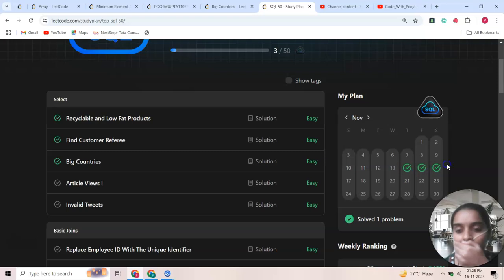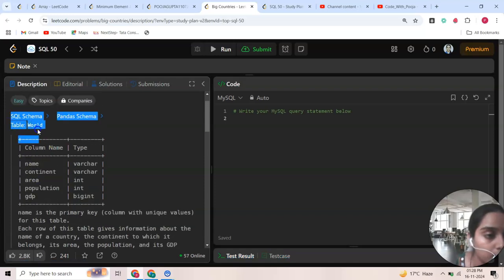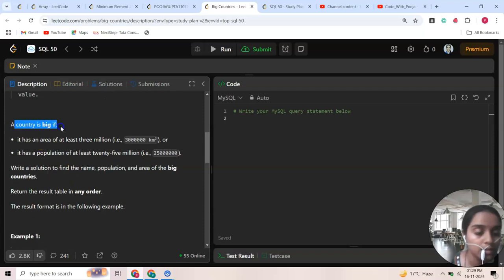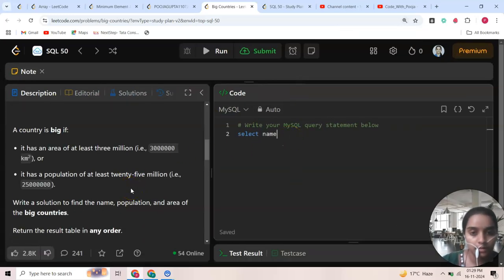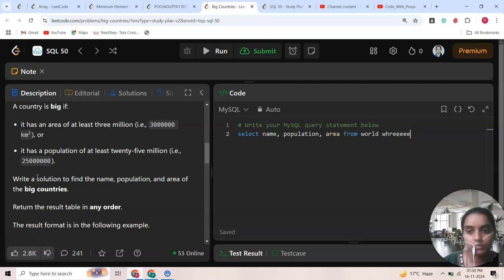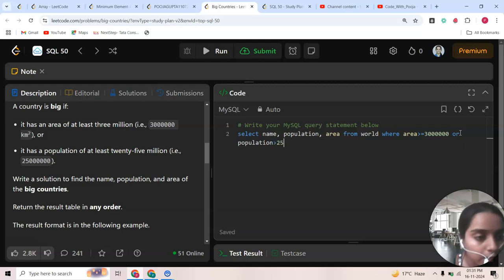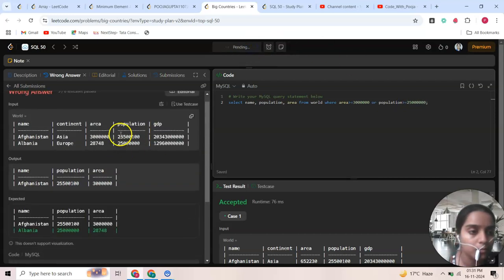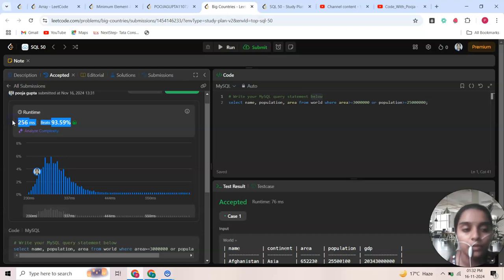DAY 20|| SQL Series|| LeetCode SQL 50 DAY 3|| Big Countries SQL Query || consistency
🎥 Welcome to Day 19 of our SQL Series!
🌟 Day 3 of the "50 Days of SQL LeetCode Challenge"!
Hey everyone! 👋
Welcome back to **Code With Pooja**, your ultimate destination to learn coding concepts step-by-step and enhance your programming skills. 🎉

In today’s video, we’ll tackle an exciting SQL problem from LeetCode: **"Big Countries" (LeetCode 595)**. This problem is all about identifying countries that are either geographically massive or densely populated. 🌍

### **✨ Problem Overview:**
We need to write an SQL query to find all "big countries" from the `World` table.
A country qualifies as "big" if:
- Its **area** is **3 million km² or more** (`3000000`).
- OR its **population** is **25 million or more** (`25000000`).

The task is to return the country **name**, **population**, and **area**.

### **🛠️ SQL Query Solution:**
Here’s the efficient solution we crafted:
```sql
SELECT name, population, area
FROM world
WHERE area greater= 3000000 OR population greater= 25000000;

### **📌 Example Input & Output:**

**Input Table (`World`):**
| Name         | Continent | Area      | Population  | GDP           |
| Afghanistan  | Asia      | 652230    | 25500100    | 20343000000   |
| Albania      | Europe    | 28748     | 2831741     | 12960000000   |
| Algeria      | Africa    | 2381741   | 37100000    | 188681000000  |
| Andorra      | Europe    | 468       | 78115       | 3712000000    |
| Angola       | Africa    | 1246700   | 20609294    | 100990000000  |

**Output:**
| Name         | Population  | Area      |
| Afghanistan  | 25500100    | 652230    |
| Algeria      | 37100000    | 2381741   |

- How to **filter rows** using the **WHERE clause**.
- Using logical operators like **OR** to combine conditions.
- Writing clean and optimized SQL queries for large datasets.

We’re on an amazing journey of solving **50 Days of SQL problems on LeetCode**. Let’s master SQL together with real-world examples and practice!

If you found this video helpful, make sure to:
✅ **Share** this video with your fellow coders to spread the knowledge.

### **🎯 Today’s Quote:**
"Learning never exhausts the mind." – **Leonardo da Vinci**